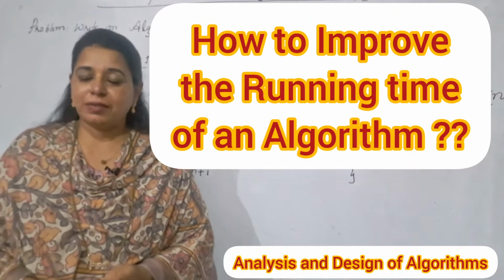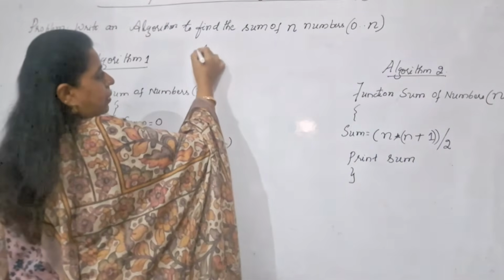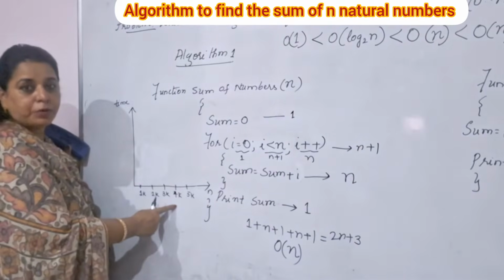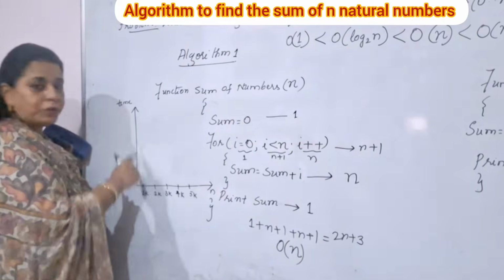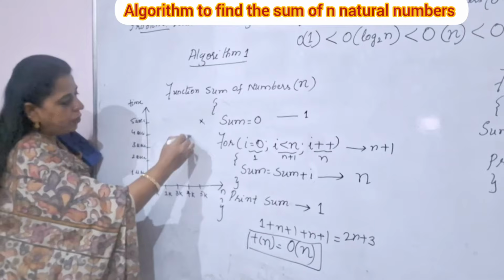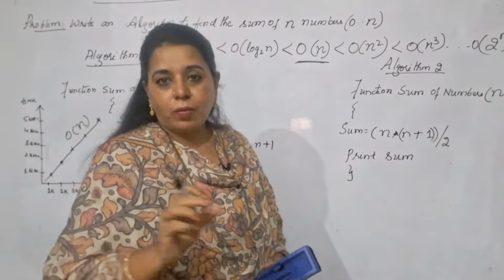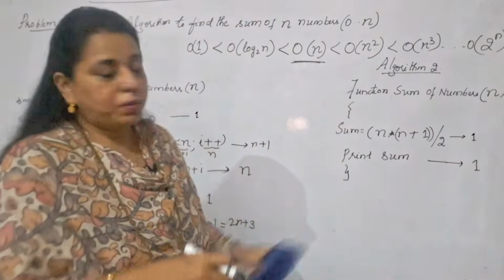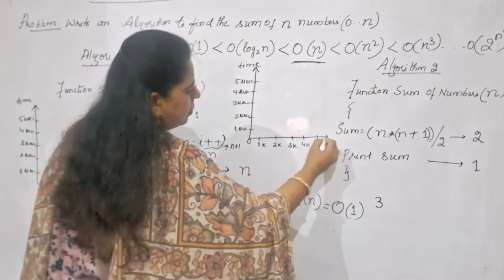Lec06: Improving the Running time of an algorithm.